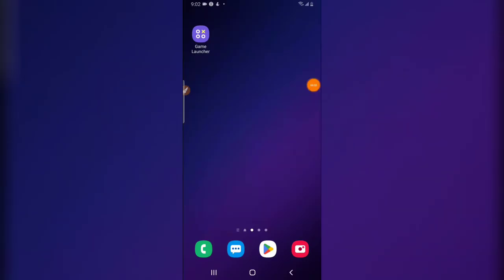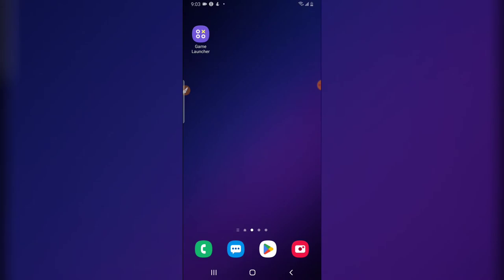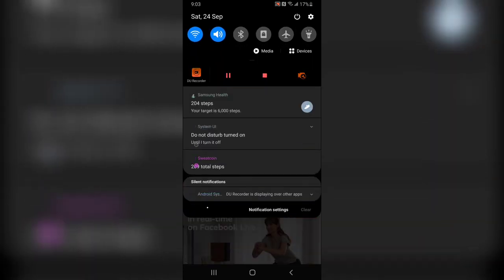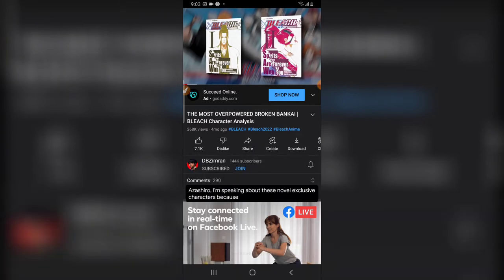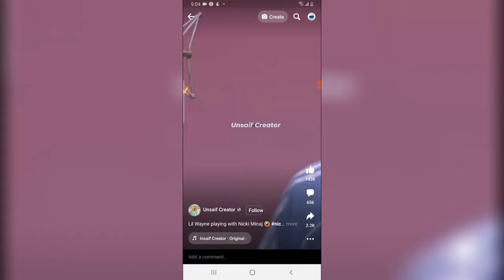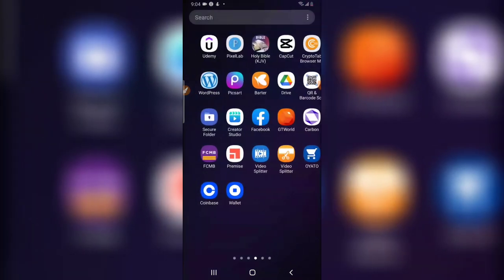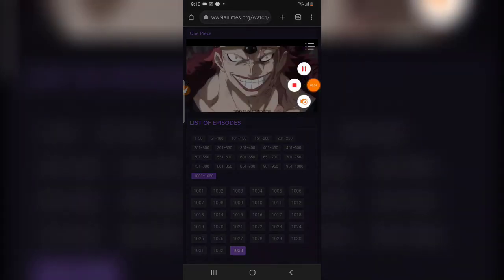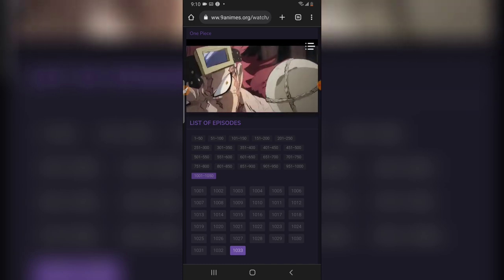How to Turn on Auto Caption On Samsung phone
I will show you How to Turn on Auto Caption On Samsung phone, i have only been able to do this on a Samsung phone not sure if its available on other android phones

⌚Chapter | Time Stamp:⌚
0:00 Introduction To Auto caption
0:22 Checking Samsung Android version
0:39 Explaining how YouTube caption works
0:49 Enabling the Samsung Live Caption
1:19 Testing the Samsung Live Caption
1:39 Testing the Samsung Live Caption on Facebook
2:29 Testing the Samsung Live Caption on Anime site
2:25 Conclusion to using the Samsung Live Caption